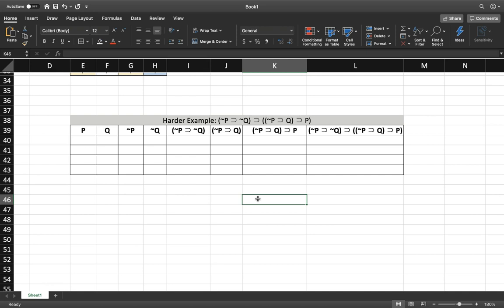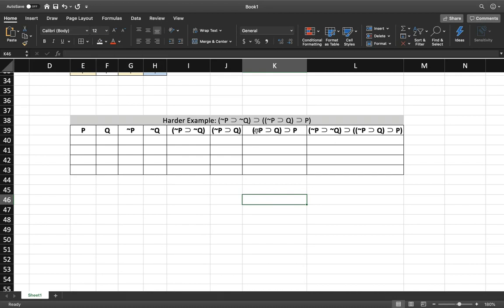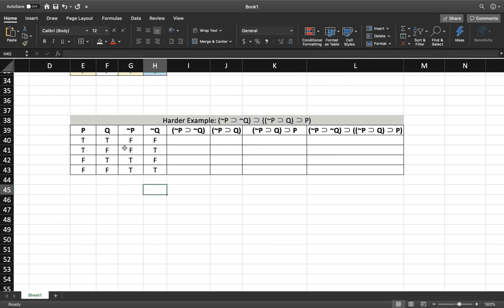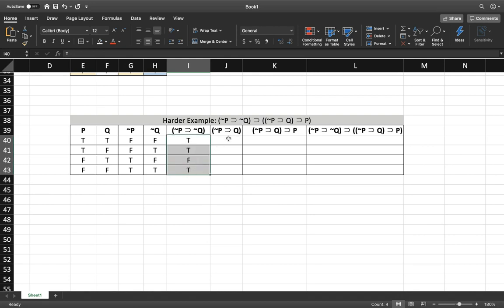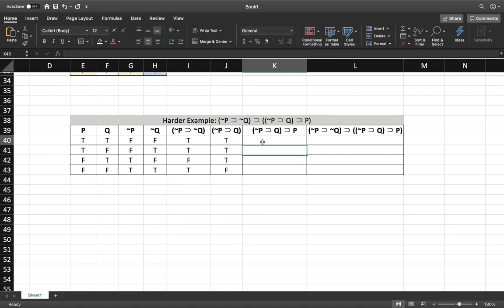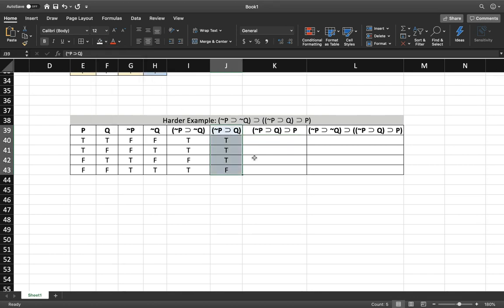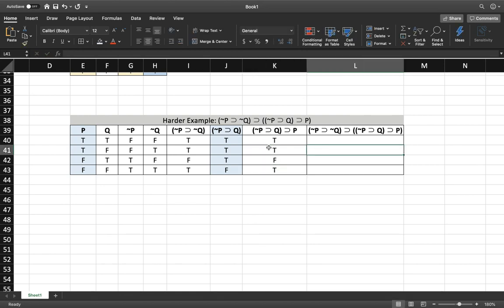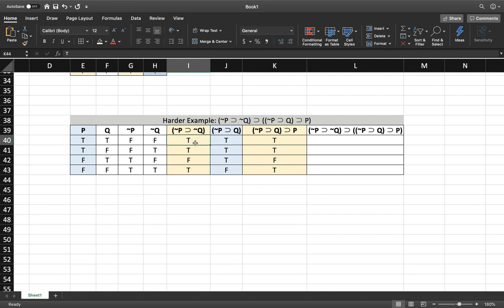Truth Table Example 4 - Complex Sentences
This truth table tackles a harder sentence where there are many nested conditions paired with negations.